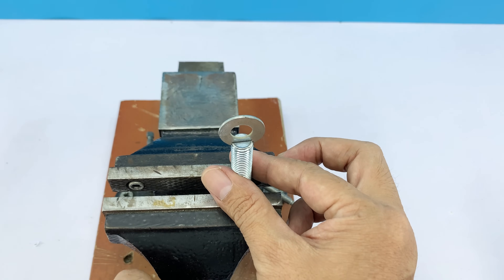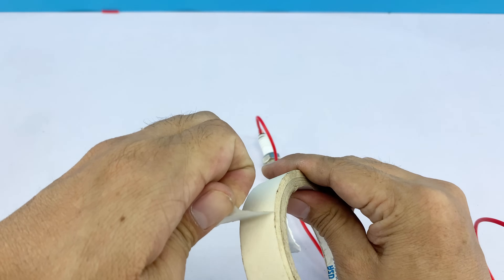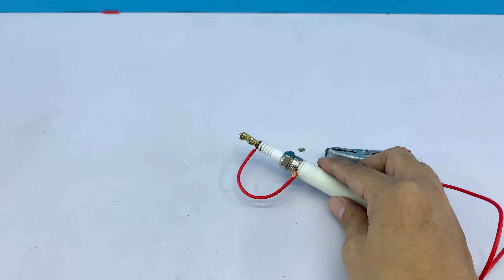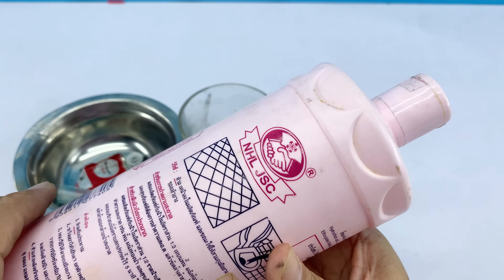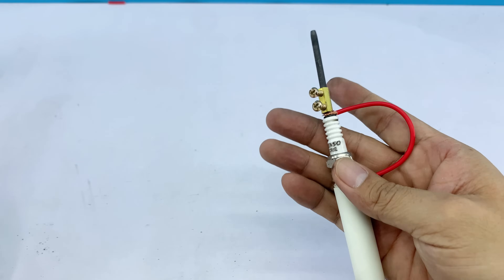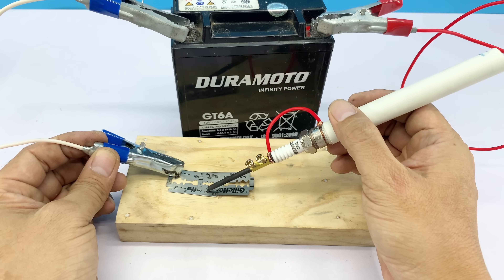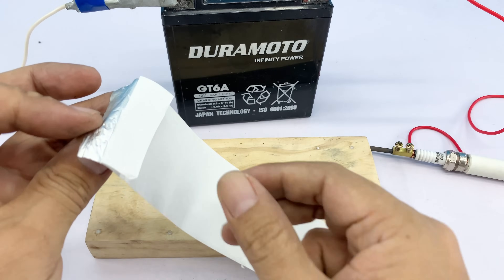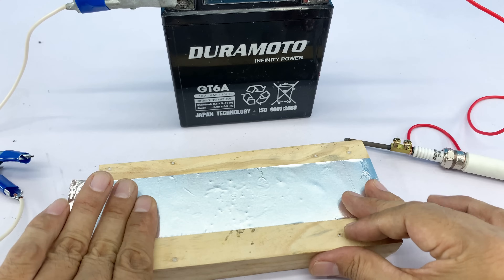🔋 Just 1 Minute! Make a Super Powerful DIY Welding Machine from a 1.5V Battery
Just 1 minute to make a super powerful DIY welding machine from a 1.5V battery! A simple yet genius invention that works perfectly for home repairs and small projects.
Welcome to Tool Bros!
Discover creative DIY ideas, genius life hacks, and homemade tool projects that transform old items into something useful. From simple inventions to recycling hacks, we bring you the best tips for repairing, building, and making life easier.